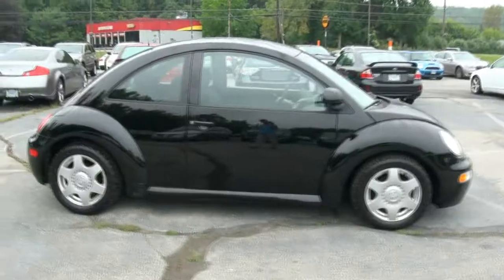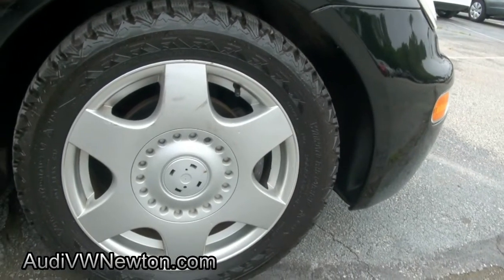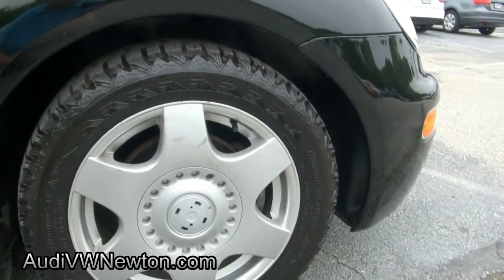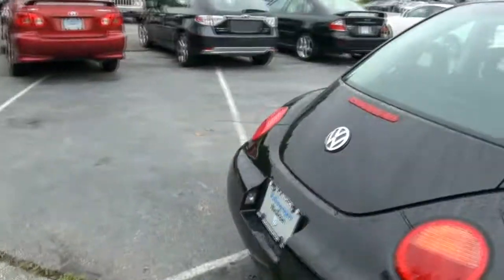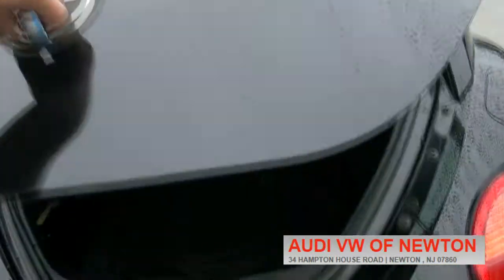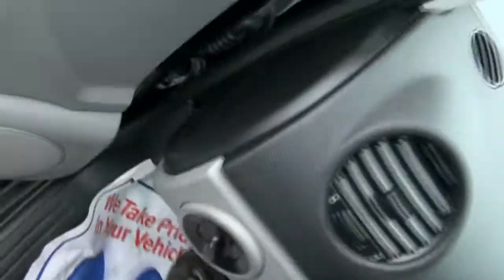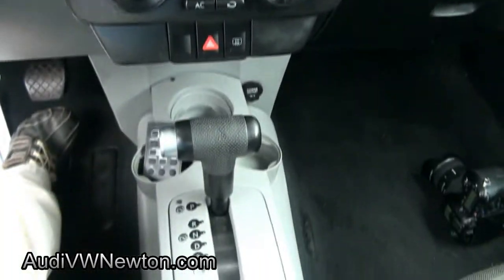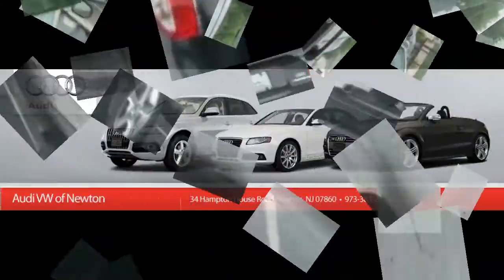1998 Volkswagen New Beetle